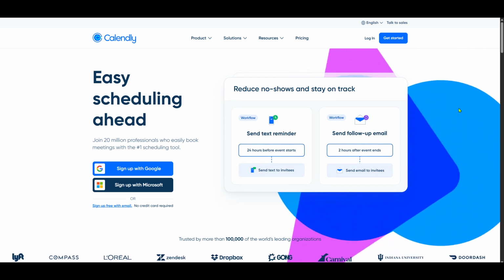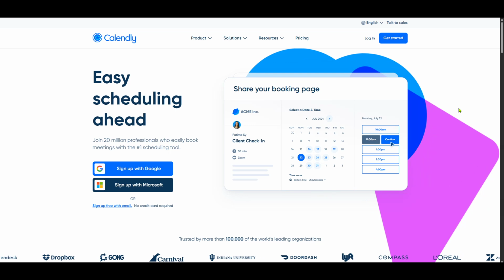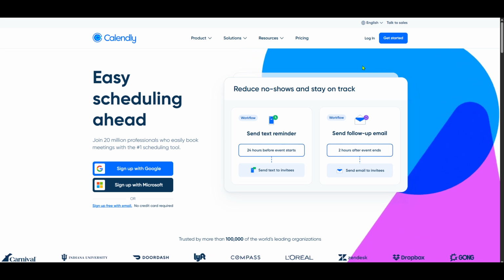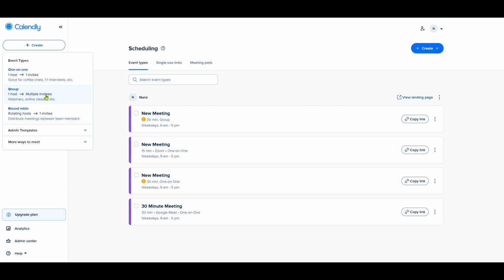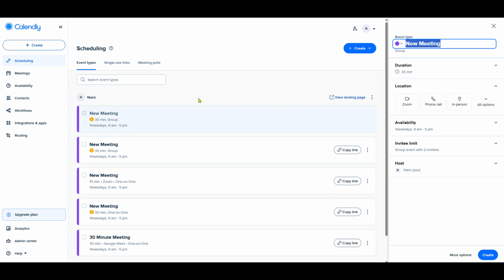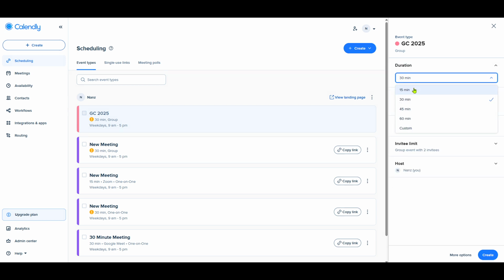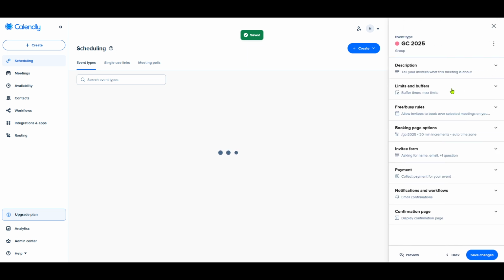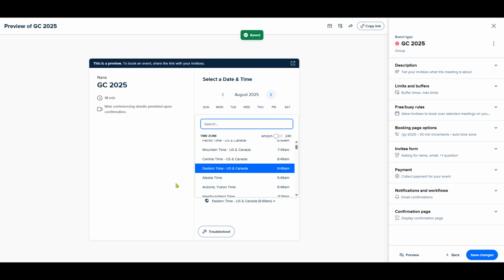How To Create Group Events In Calendly [2025 Guide]